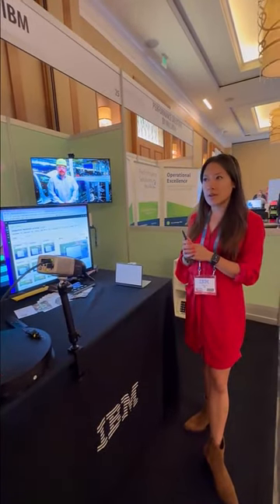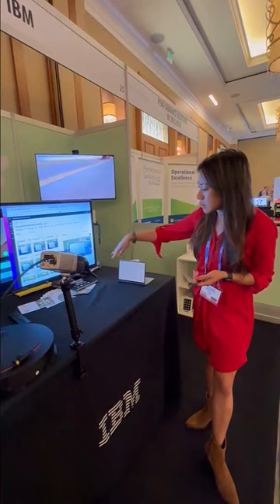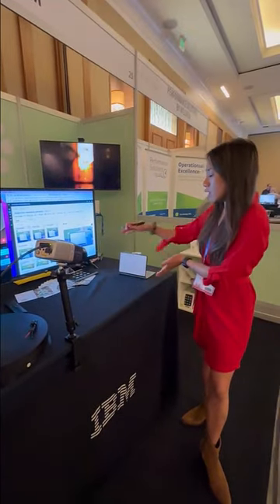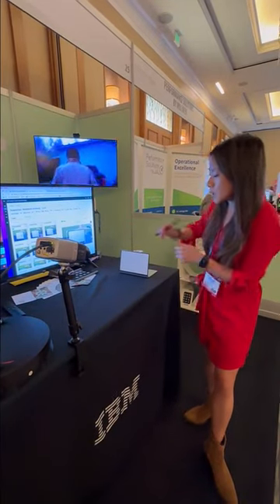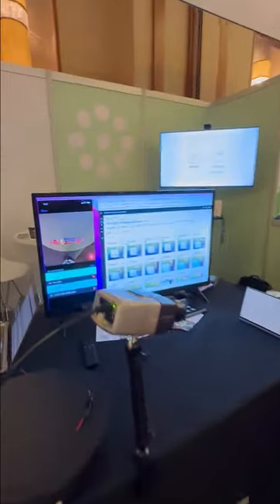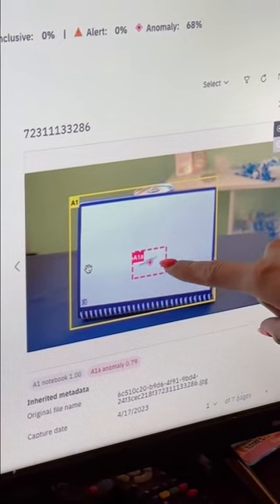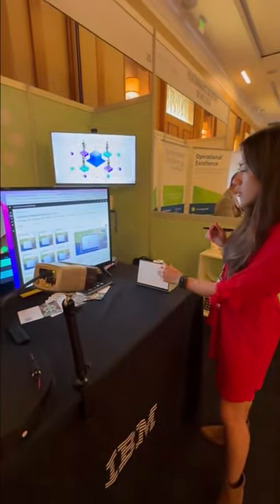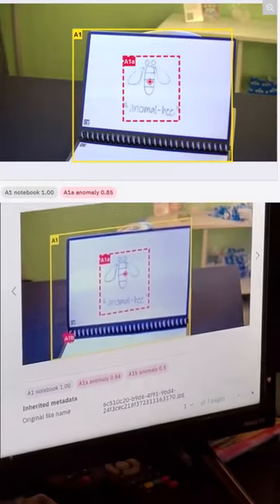IBM Maximo Visual Inspection - Anomaly model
Fun demo of the IBM Maximo Visual Inspection Anomaly algorithm.
Only train on good images and let MVI do the hard work to figure out if something is different.  Like on the notebook that has a picture of the IBM Bee .   Hence the "Anamol -Bee" pun in the video :)